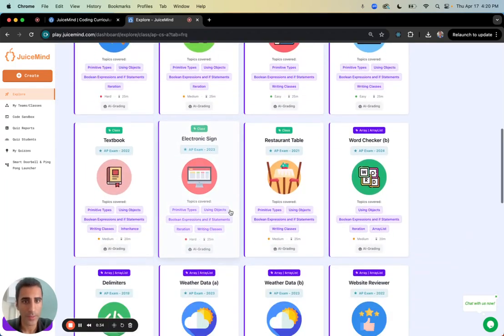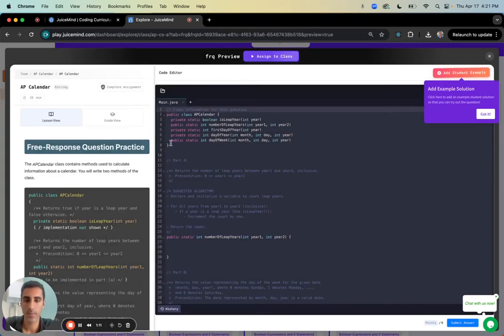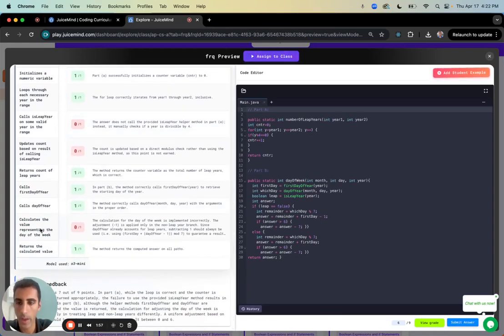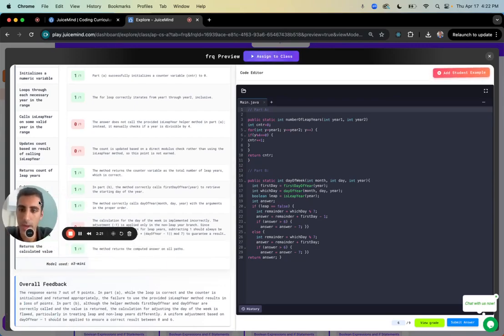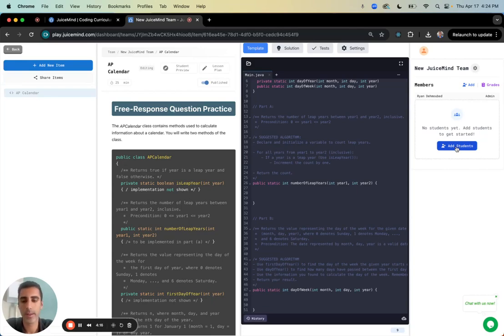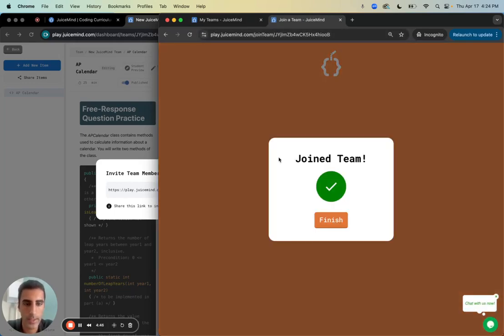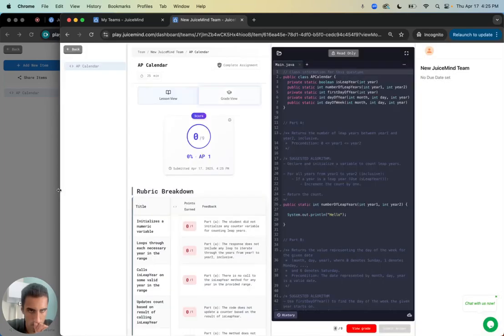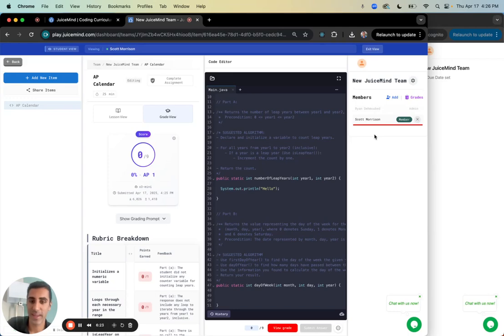AP CSA - AI graded FRQs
Walkthrough of AI-graded FRQs for AP Computer Science A